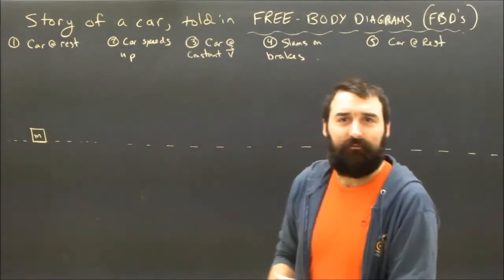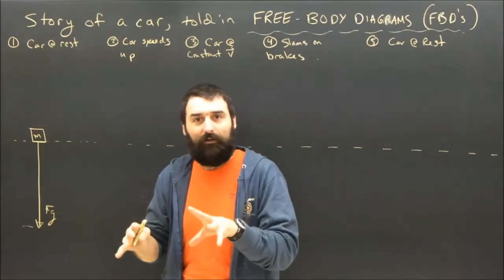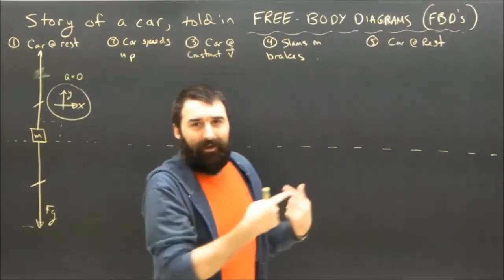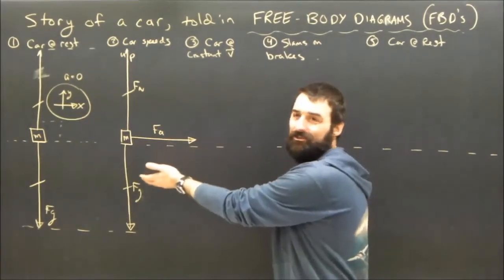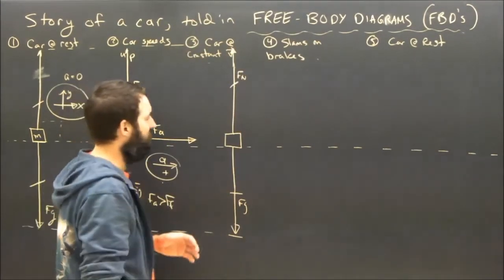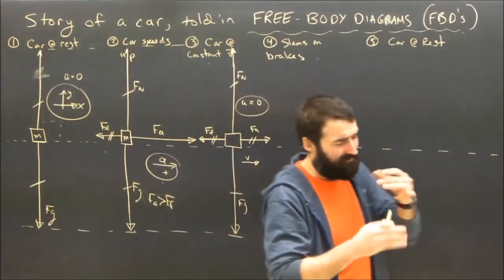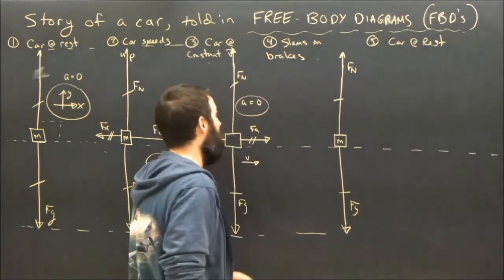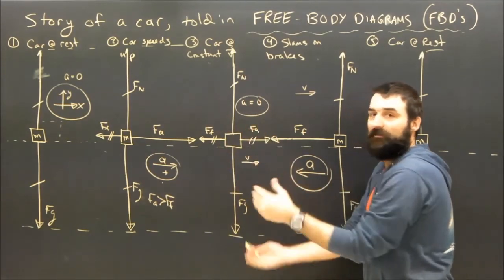Free Body Diagrams (FBD) Basics Part 6 physics lesson